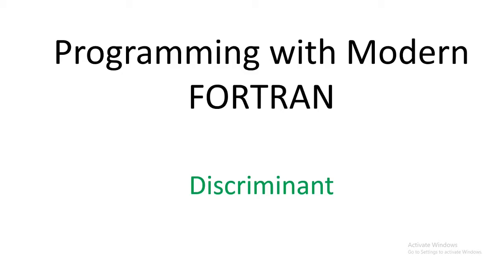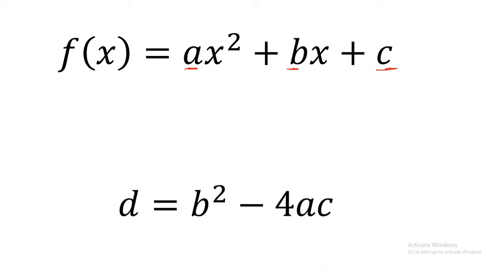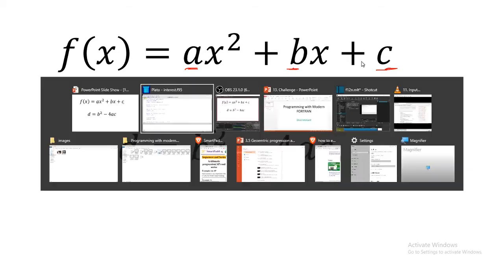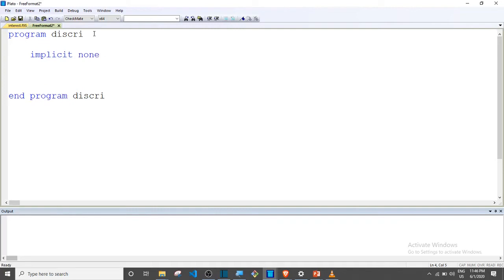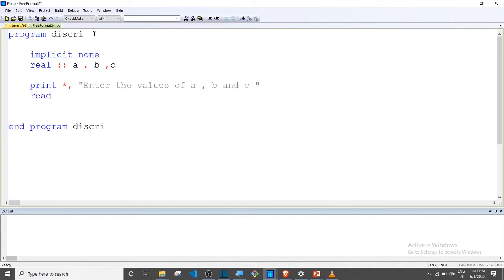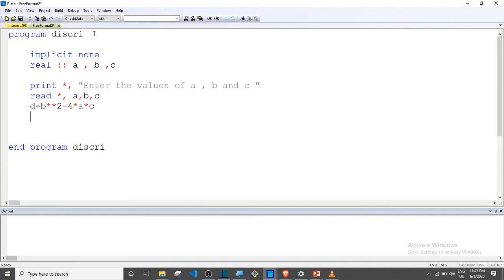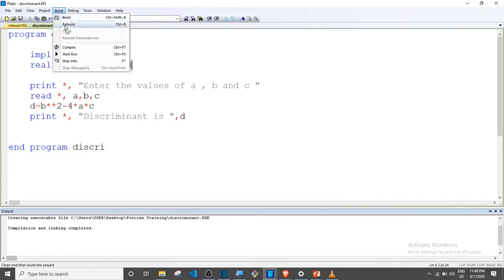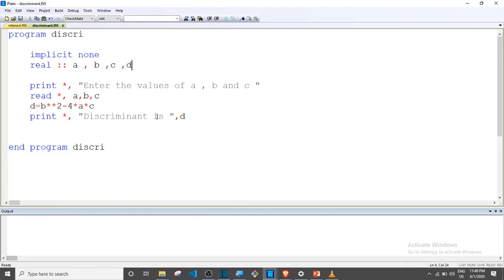13. Programming with modern FORTRAN. Computing discriminant